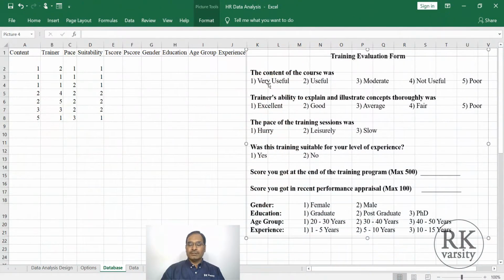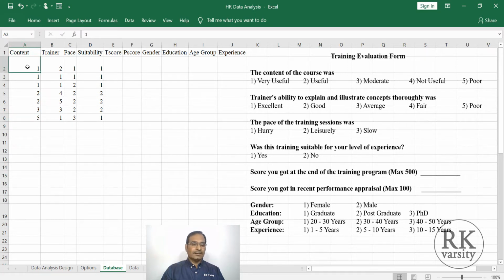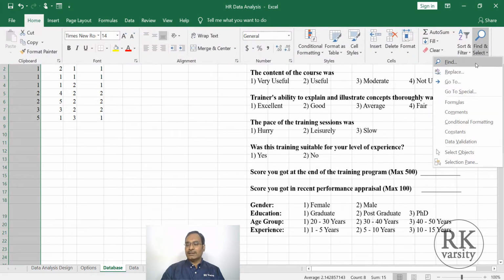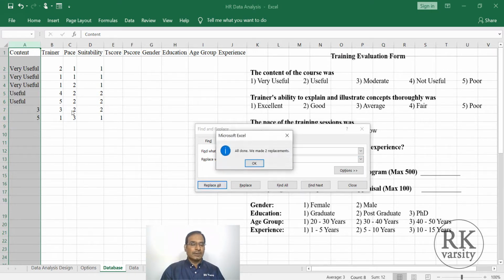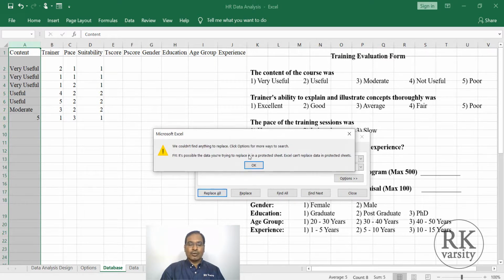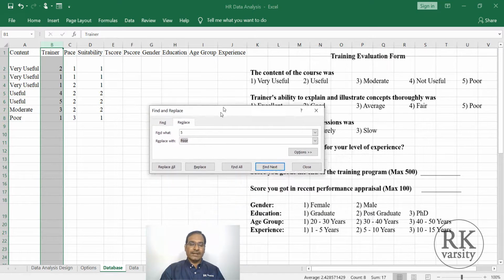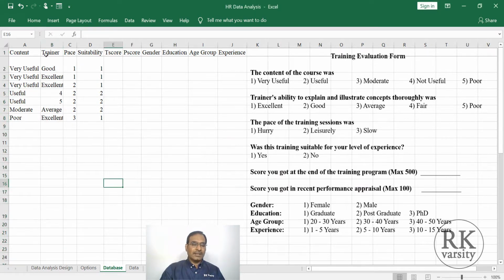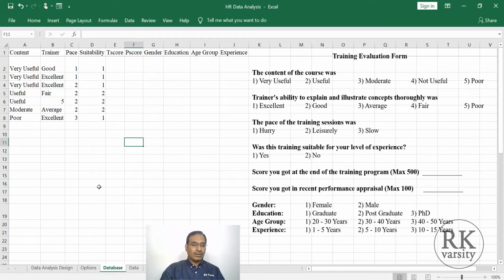How to Transform Codes to Labels in Excel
Learn how to transform codes to variable options in Excel. For convenience we enter data into excel database by using codes. However, at the time of analysis we need variable options to generate reports. Learn how to replace codes with variable options.   @RKVarsity